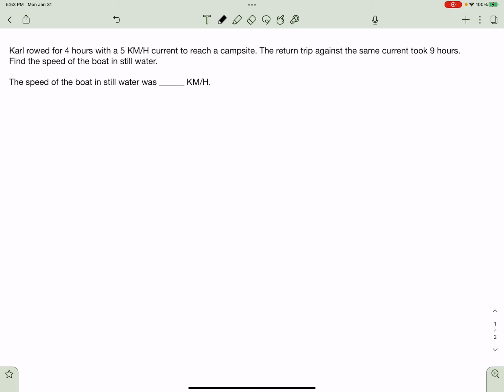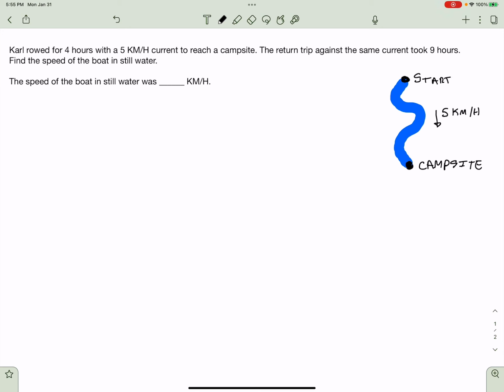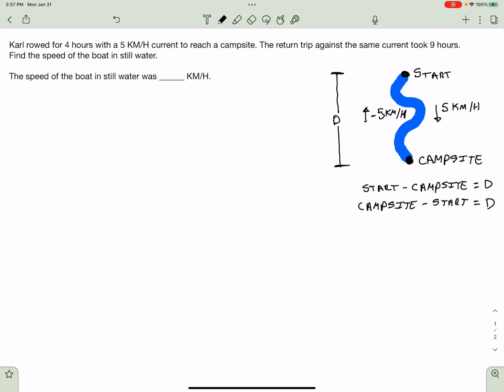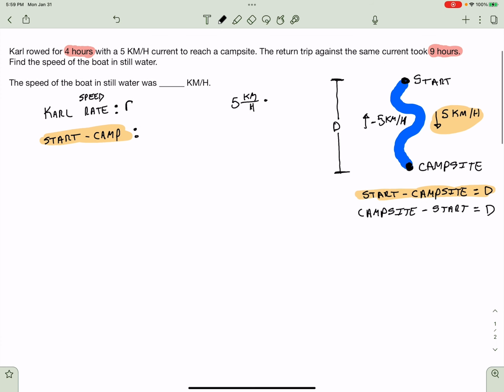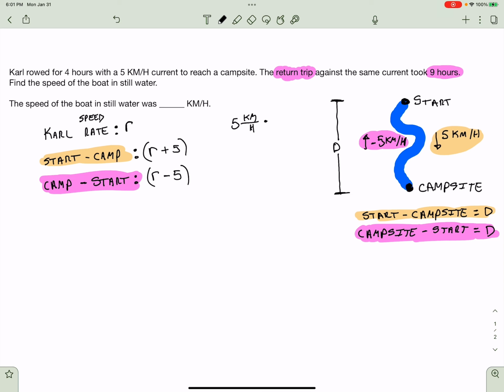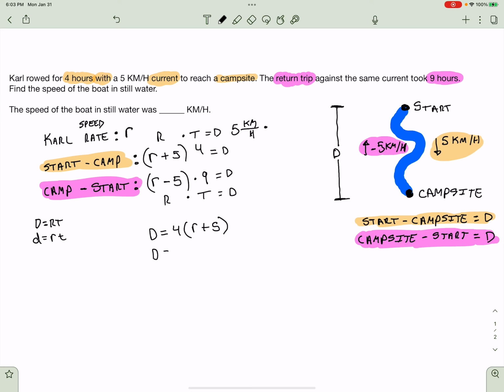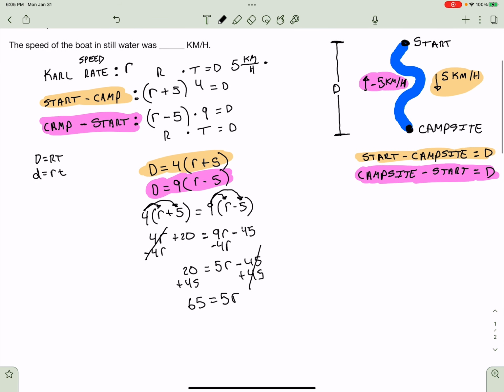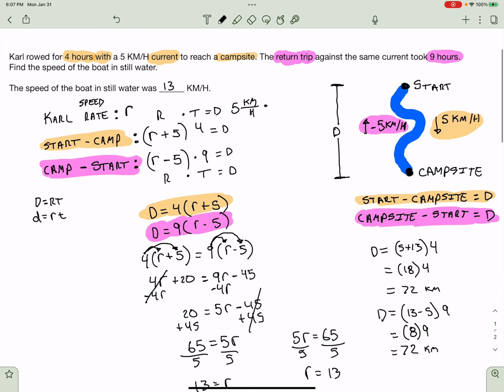Distance = Rate*Time (d=rt) Exercises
This is an example representing exercise 52 in the chapter 2 homework. I hope y’all like it. If you have questions or comments you can leave them here or you can post on the discussion board or you can message me directly.